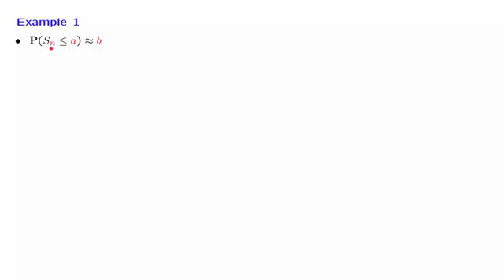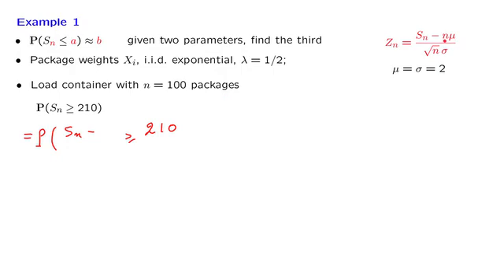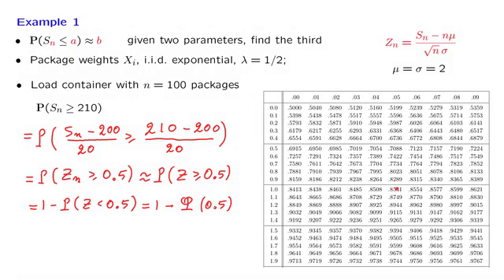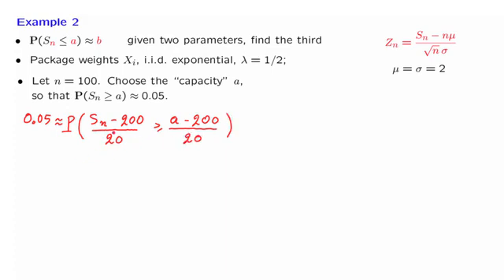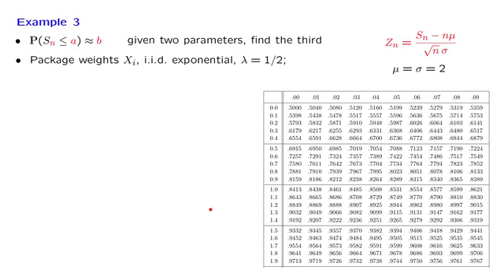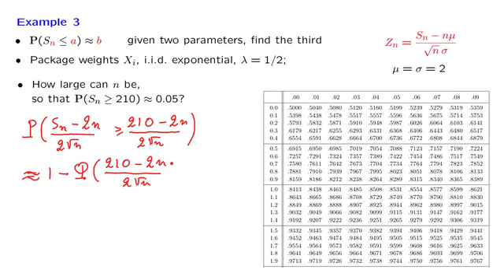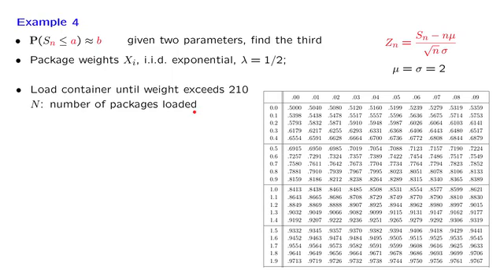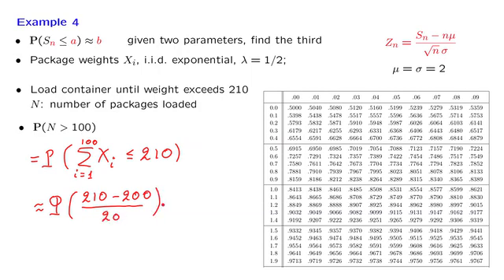Introduction to Probability Course Lesson 173